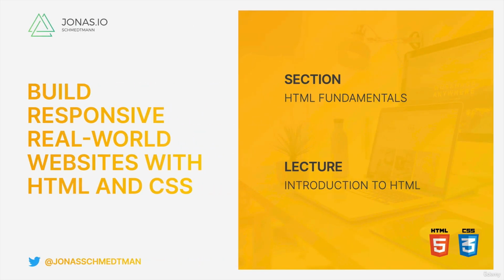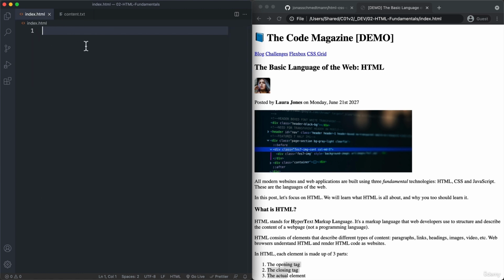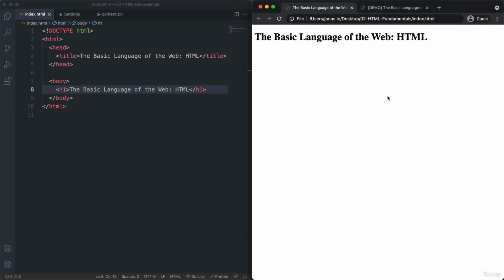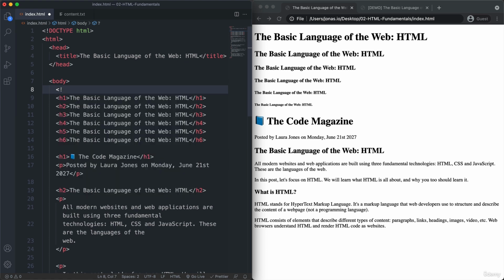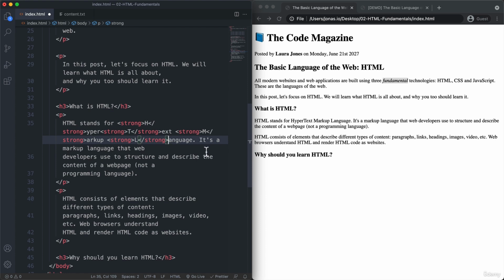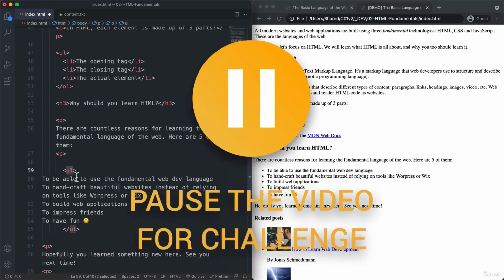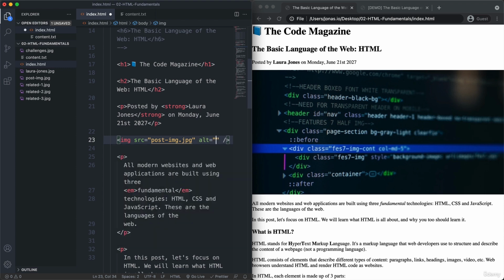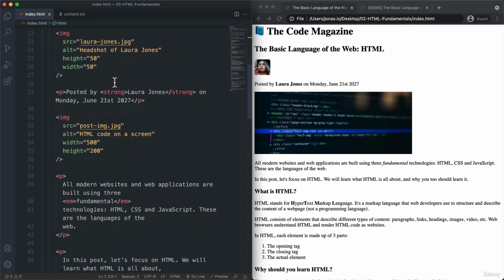"HTML Tutorial for Beginners: Document Structure, Text, Lists & Images Explained - Ep. 2 Part 1"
Welcome to our comprehensive HTML and CSS tutorial series!

Welcome to Episode 2 - Part 1 of Our Comprehensive HTML Series!

In this episode, we'll dive deep into the foundational aspects of HTML, perfect for beginners and those looking to refresh their skills. Here's what you'll learn:
🔹 Introduction to HTML - Understand the basics and the importance of HTML in web development.
🔹 HTML Document Structure - Explore the essential elements that form a well-structured HTML document.
🔹 Text Elements and Lists - Learn how to properly format text and create ordered and unordered lists.
🔹 Images and Attributes - Discover how to embed images and use various attributes to enhance your web pages.

Whether you're starting from scratch or refining your knowledge, this episode provides valuable insights to boost your web development journey.

In this series, we will take you through a detailed journey of learning HTML (Hypertext Markup Language) and CSS (Cascading Style Sheets), the foundational technologies used to create and design web pages

1. *Introduction to HTML and CSS:*
   - Understanding the basics of HTML and its role in structuring web content.
   - Exploring CSS and its power to style and layout web pages.

2. *HTML Deep Dive:*
   - Detailed explanations of HTML tags, attributes, and elements.
   - Best practices for writing clean and semantic HTML code.

3. *CSS Fundamentals:*
   - Core concepts of CSS including selectors, properties, and values.
   - Techniques for applying styles to HTML elements effectively.

4. *Advanced HTML and CSS:*
   - Creating responsive designs with media queries.
   - Utilizing advanced CSS features such as Flexbox and Grid Layout.

5. *Practical Projects:*
   - Hands-on projects to apply your HTML and CSS knowledge.
   - Step-by-step tutorials to build real-world web pages.

Time Stamps of Modules Covered :
00:00 Intro
00:38 Introduction to HTML
04:38 HTML Document Structure
15:35 Text Elements
30:42 More Elements- Lists
40:52 Images and Attributes
52:37 Outro and Intro to Part-2

- *Expert Guidance:* Learn from experienced web developers who break down complex concepts into easy-to-understand lessons.
- *Regular Updates:* New videos are released regularly to keep your learning on track.
- *Interactive Learning:* Engage with our community, ask questions, and participate in discussions.

Course Credits :
JONASSCHMEDTMAN - A famous world wide famous Full Stack Developer.

Don't miss out on this opportunity to become proficient in HTML and CSS. Let's build beautiful and functional web pages together!